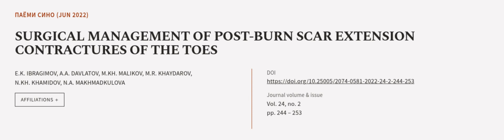SURGICAL MANAGEMENT OF POST-BURN SCAR EXTENSION CONTRACTURES OF THE TOES | RTCL.TV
### Keywords ###

### Article Attribution ###
Title: SURGICAL MANAGEMENT OF POST-BURN SCAR EXTENSION CONTRACTURES OF THE TOES
Authors: E.K. IBRAGIMOV, A.A. DAVLATOV, M.KH. MALIKOV, M.R. KHAYDAROV, N.KH. KHAMIDOV ,and N.A. MAKHMADKULOVA
Publisher: Avicenna Tajik State Medical University
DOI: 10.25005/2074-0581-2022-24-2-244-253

### Video Timestamps ###
0:00:00 - Summary
0:01:03 - Title
0:01:09 - Outro
0:01:14 - End